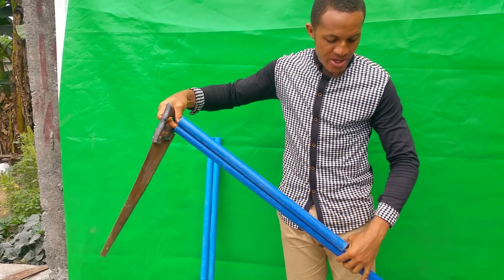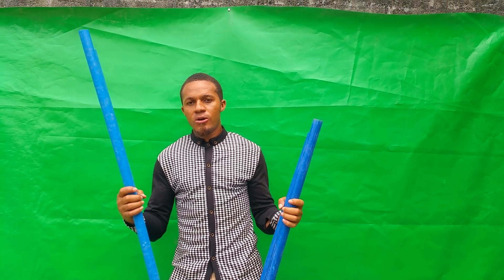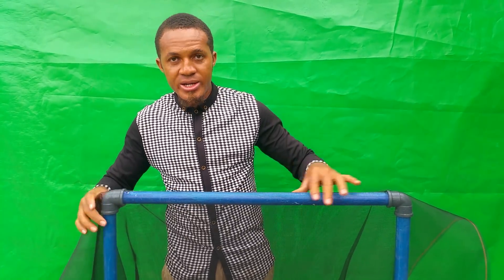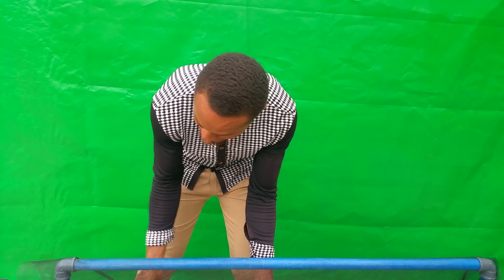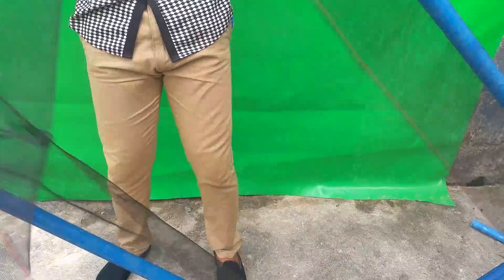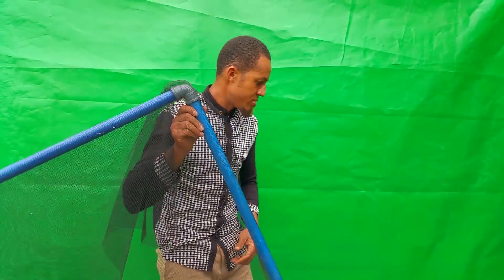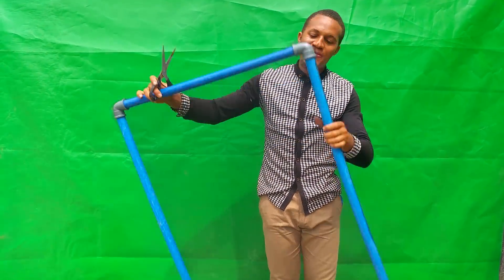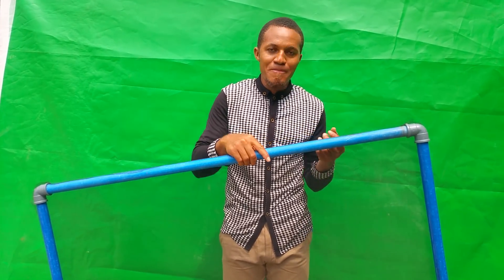TOP SECRET;HOW TO MAKE A GOOD KAKABAN; FISH BREEDING 2019 SERIES 1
Hello Fish farmers and intending farmers!!!
Fish Academy unveils a new compact and highly informative series on FISH BREEDING. This is in order to provide solution to problems and also provide answers to frequently asked questions regarding successful fish breeding. To be included in this series are; HOW TO MAKE GOOD KAKABAN, HOW TO MAKE MOBILE AND LOW COST HATCHERY VAT, SPAWNING,SUCCESSFUL HATCHING TIPS, FEEDING OF FRY AND LOTS MORE

Follow up on this series and you can be sure that this new year, you are on your way to successful and satisfactory breeding results!